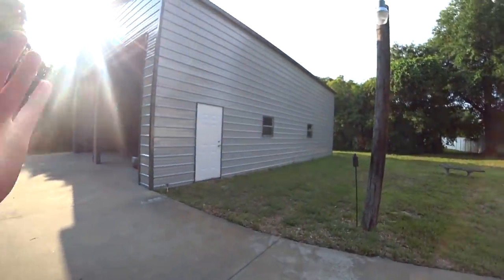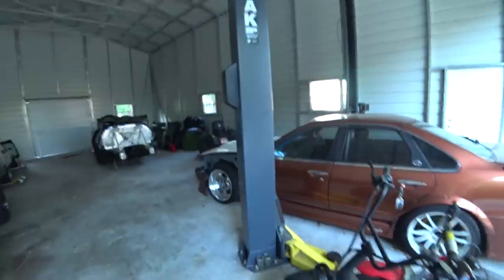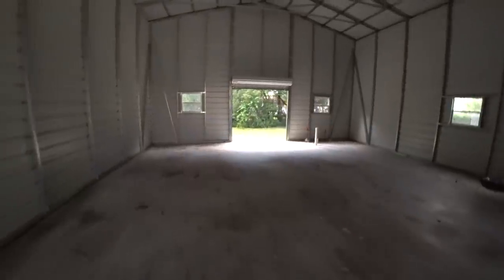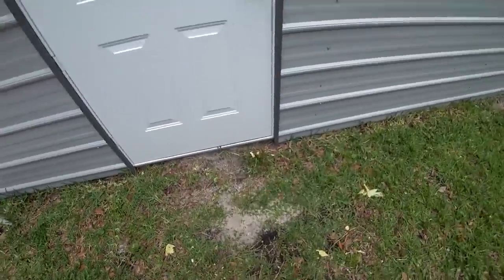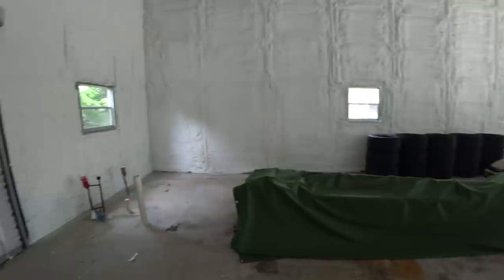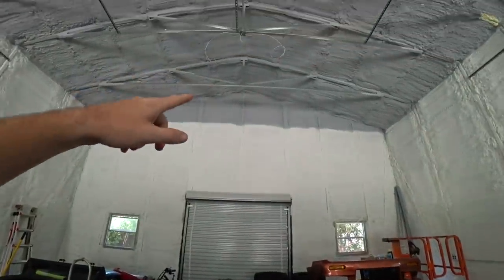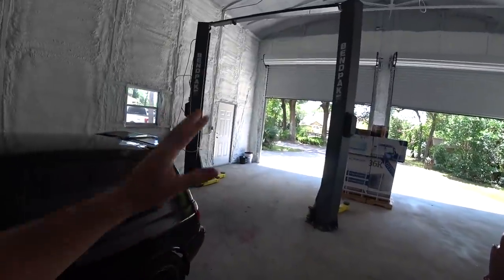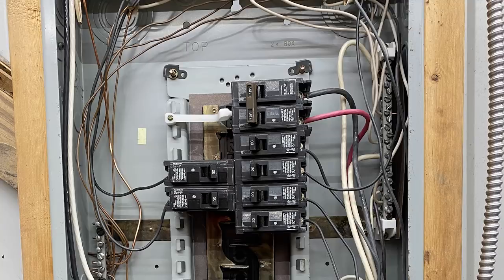New workshop build out. Spray foam and Electrical.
We dive back into the new shop build and get the last big projects out of the way. We did 3" thick closed cell spray foam inside the whole building with thermal paint, as well as installing the electrical throughout the shop!